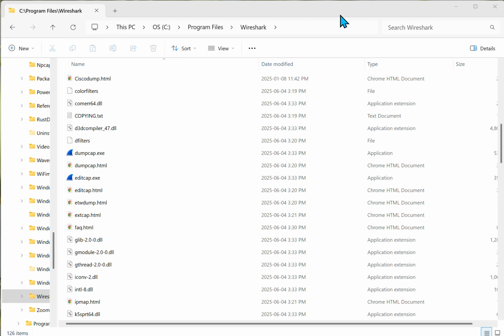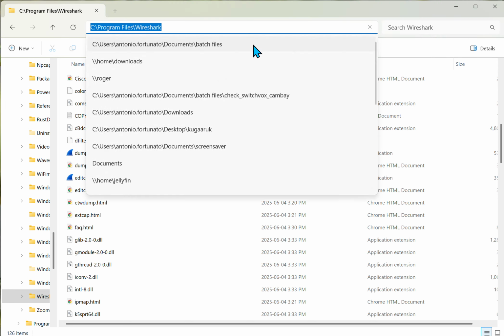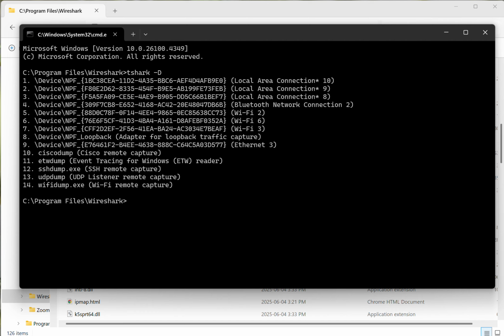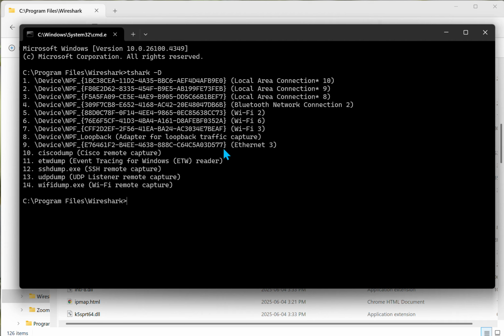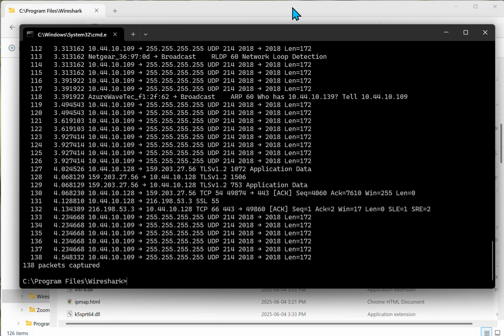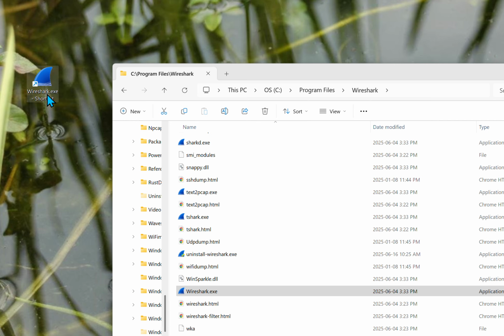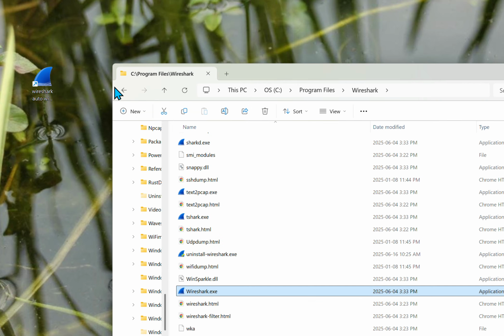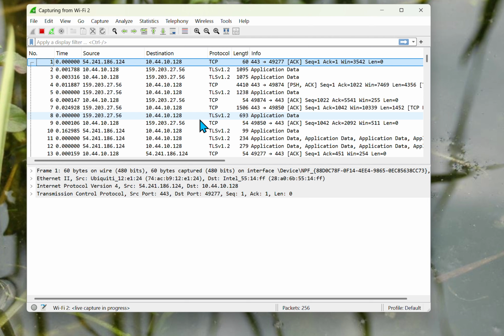Streamlining Network Troubleshooting with an Auto-Capturing Wireshark Desktop Shortcut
Creating a Windows desktop shortcut for Wireshark that starts capturing packets automatically offers significant time-saving benefits for network administrators and IT professionals. By configuring the shortcut to launch Wireshark with predefined capture settings, users can bypass repetitive manual steps, such as selecting the correct network adapter and initiating the capture process. This streamlined approach is particularly valuable during urgent troubleshooting scenarios, where every second counts. Instead of navigating through Wireshark’s interface to set up a capture session, a single double-click on the shortcut instantly begins packet analysis, enabling faster diagnosis of network issues. Another key advantage is the reduction of human error, particularly in selecting the correct network adapter. In environments with multiple network interfaces, choosing the wrong adapter can lead to wasted time and inaccurate data, potentially delaying issue resolution.